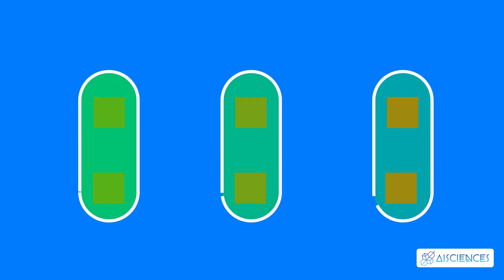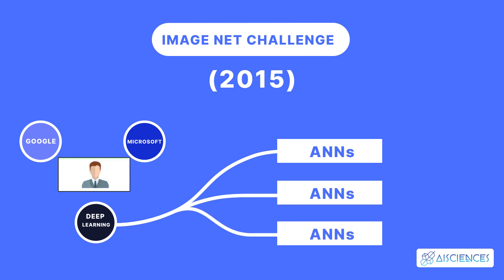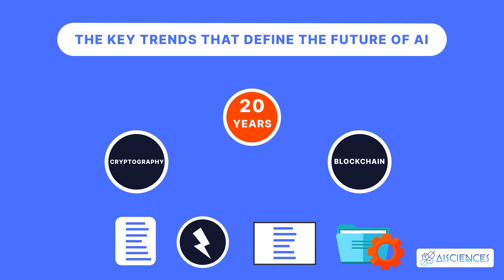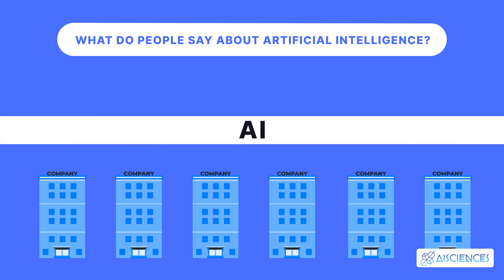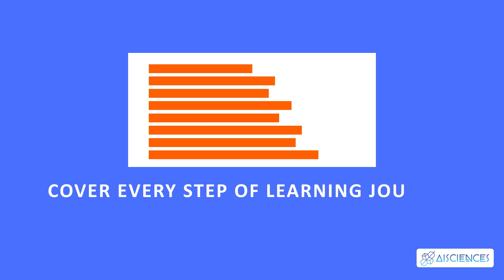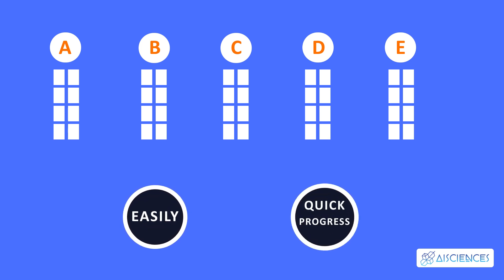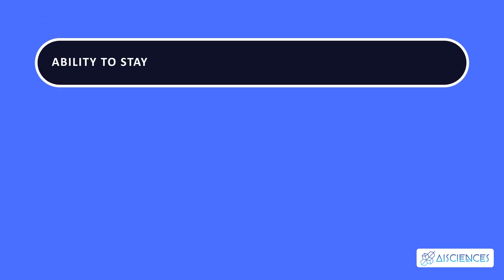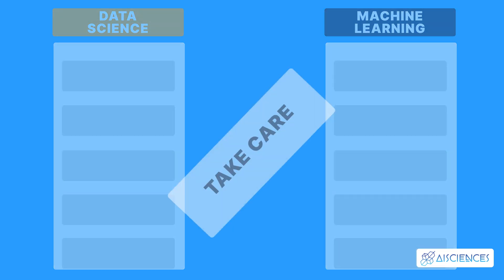How to Learn Artificial Intelligence Techniques Easily | AI Explained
In this video, we are going to share some tips with you on how to learn artificial intelligence techniques easily!